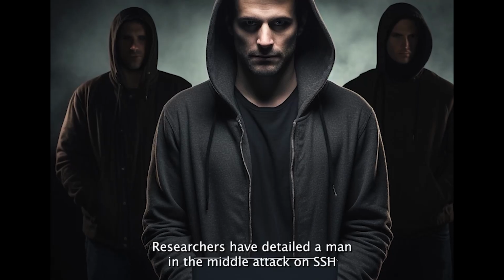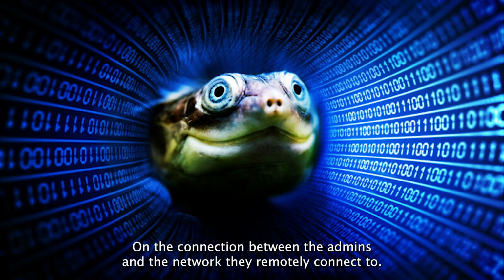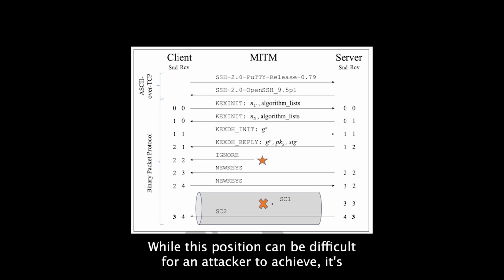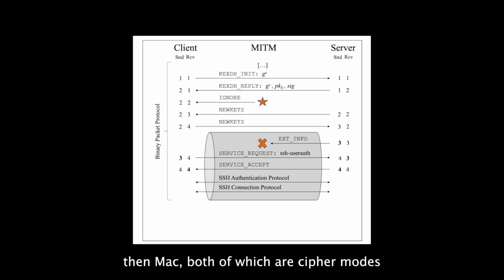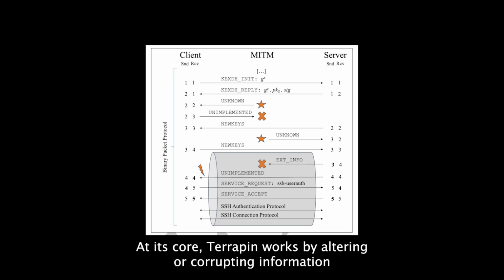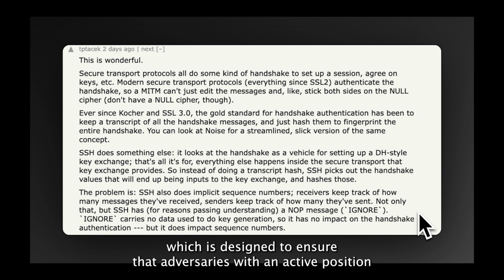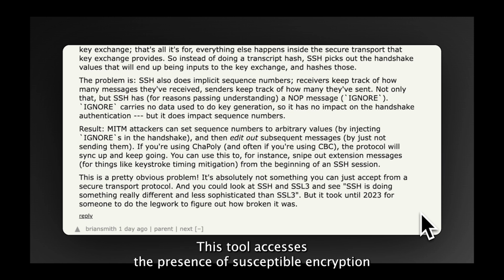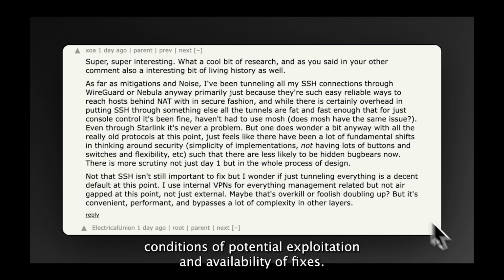What Is The Terrapin Attack And Did It Just Break SSH?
Researchers have detailed a MitM (man in the middle) attack on SSH that can break the integrity of that protocol, the first “practical attack of its kind” according to researchers; fixes could be tough because they face compatibility issues.

To check for Terrapin vulnerability in SSH clients or servers, users can utilize a specialized scanner created by researchers. This tool assesses the presence of susceptible encryption modes and the support for a strict key exchange countermeasure, without completing a full handshake or executing the attack. However, users of any SSH-implementing app should consult the developer for specific advice, including the app's vulnerability to Terrapin, conditions of potential exploitation, and availability of fixes.